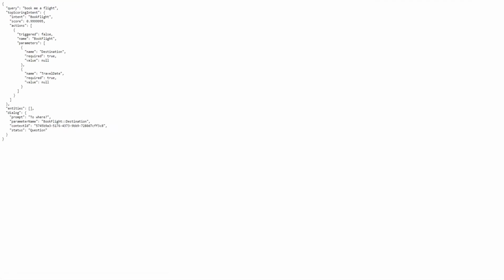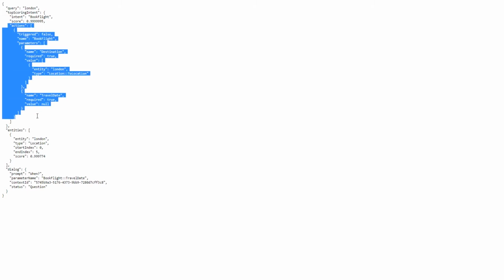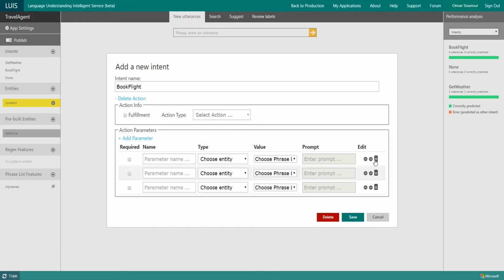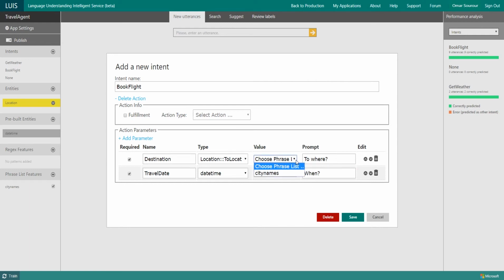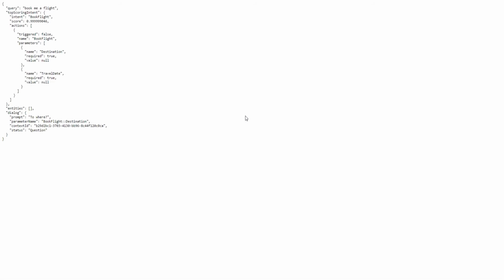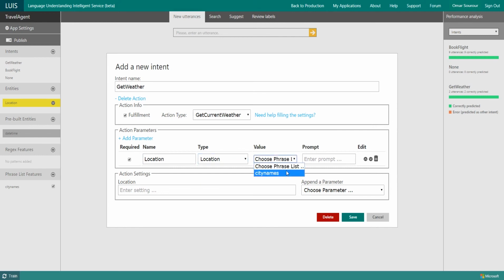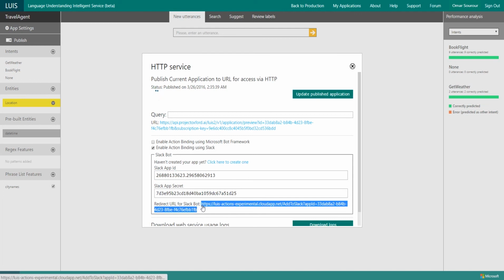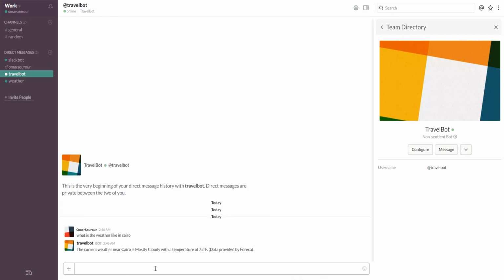Advanced Learning Session for Language Understanding Intelligent Service (LUIS)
LUIS leverages Microsoft’s wealth in Machine Learning to enable you to add conversational intelligence to your app and build language understanding models for any custom domain. In this session, Osmar Soursour, Software Developer Engineer at ATL-Cairo, will talk about LUIS advance features and how you can leverage those feature to add conversational interface to any intelligent service on any device.

You can watch our introductory session.

Microsoft Cognitive Services API collection lets you tap into an ever-growing collection of powerful AI algorithms developed by experts in their fields—intelligences like vision, speech, language, and knowledge. These REST APIs integrate into whatever language you prefer, on your platform of choice. Your iOS, Android, and Windows apps will have a consistent user experience. The APIs are constantly improving, learning, and getting smarter, so experiences are always up to date.